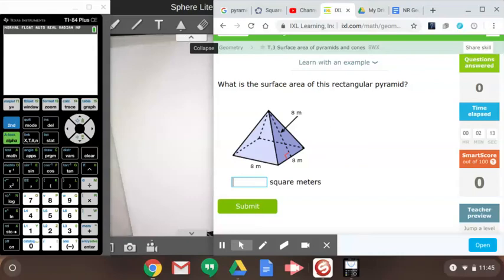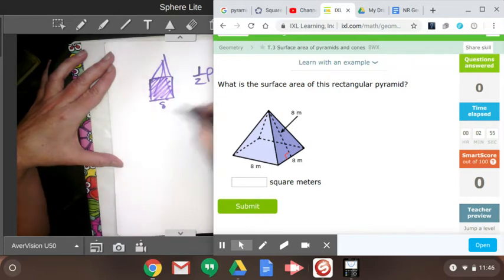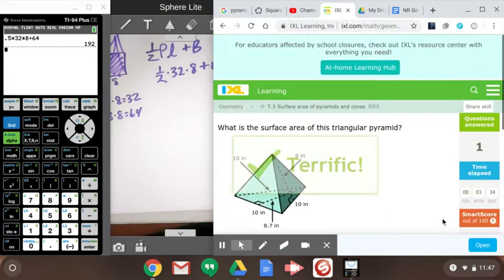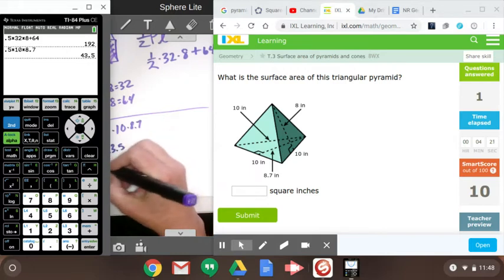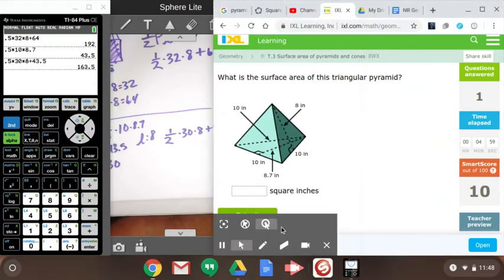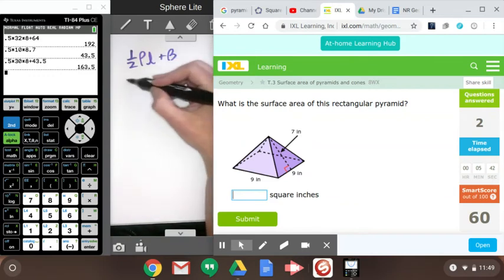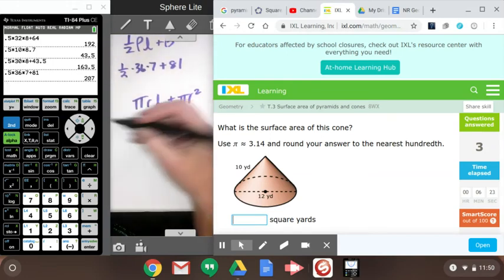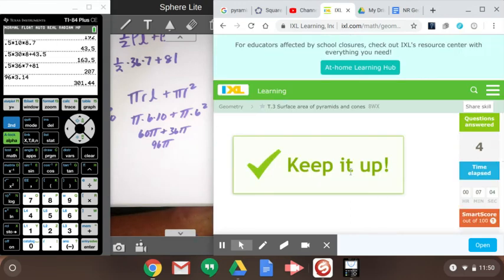Pyramids and Cones Surface Area